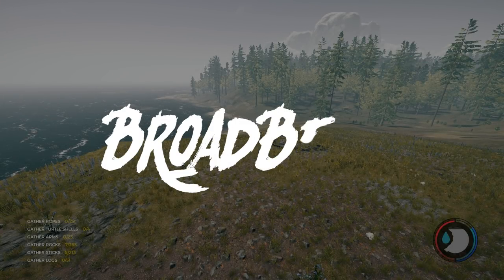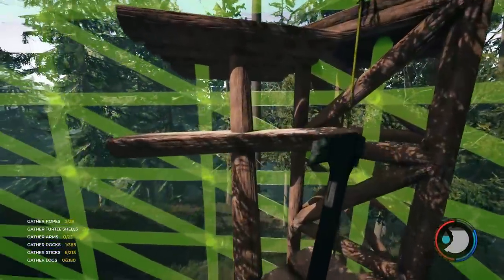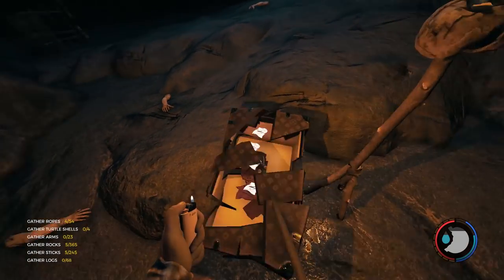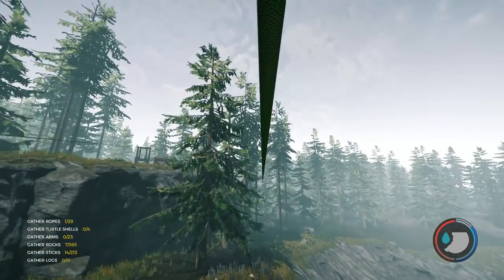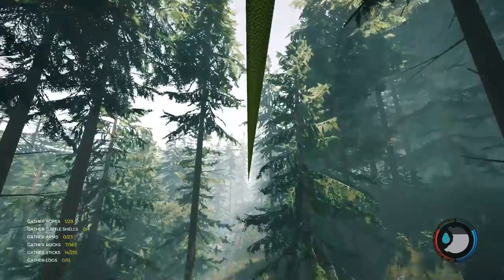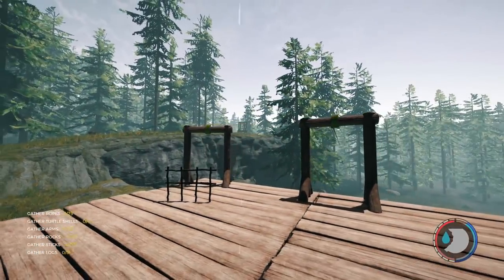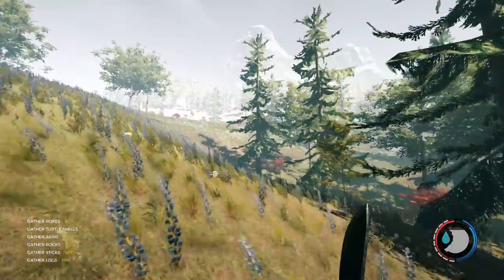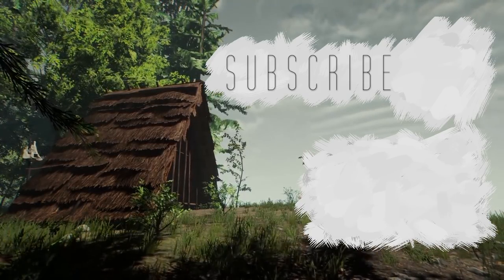BROADWAY PROGRESS! The Forest Hard Survival S3 Episode 44